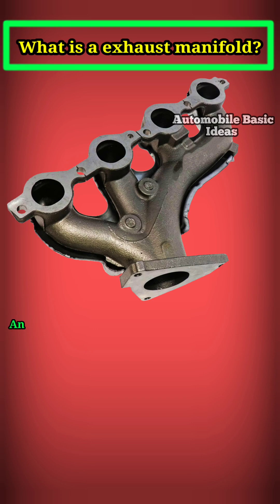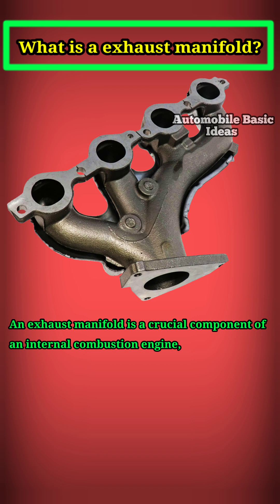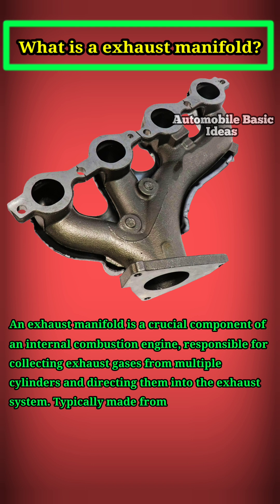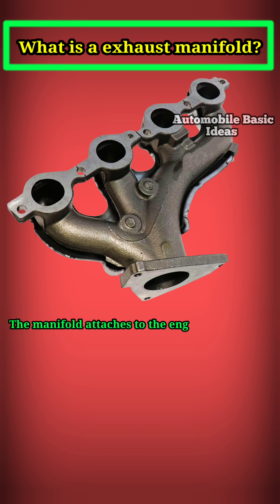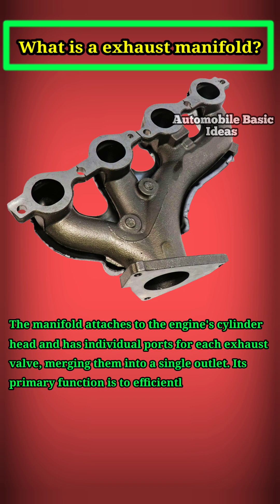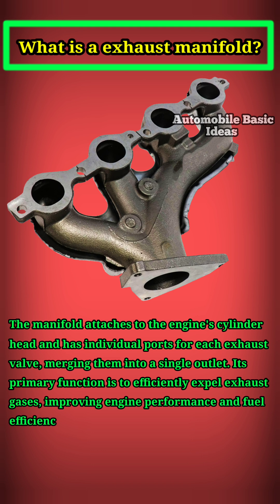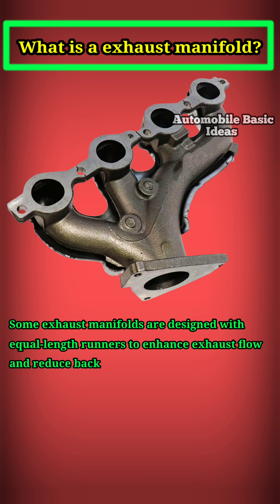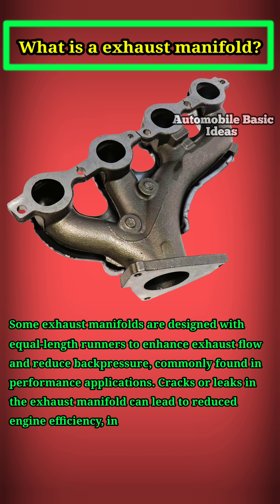What is a exhaust manifold?